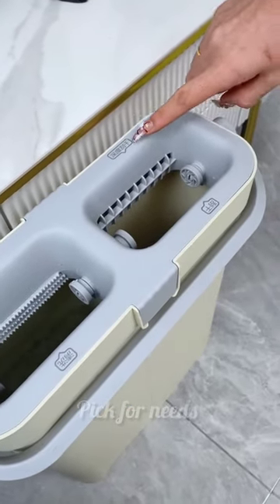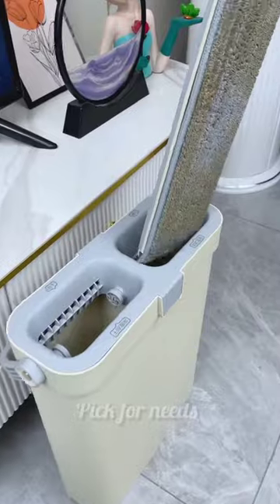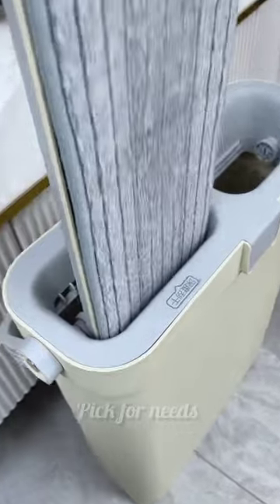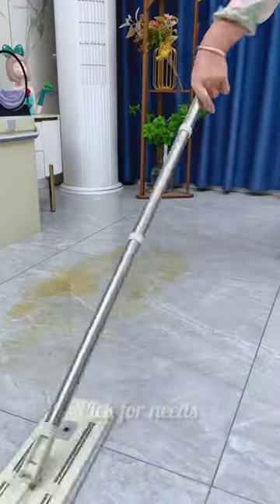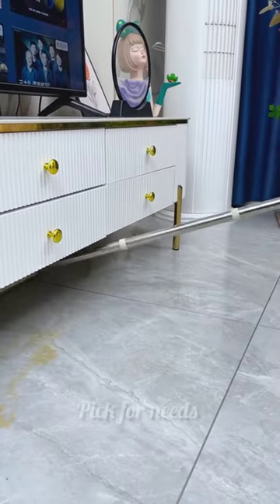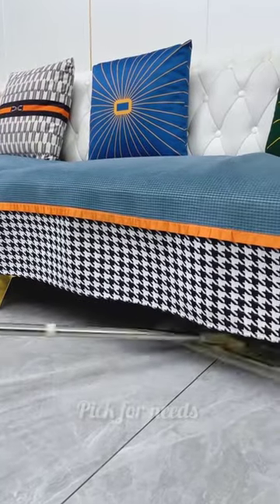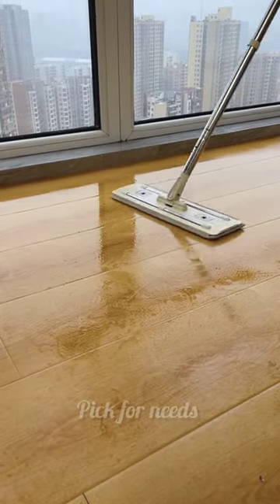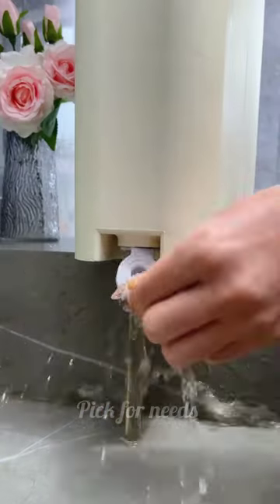New Unique Microfiber Flat Mop with Bucket